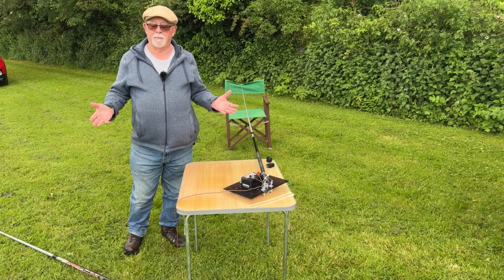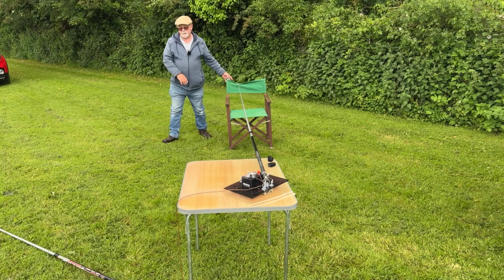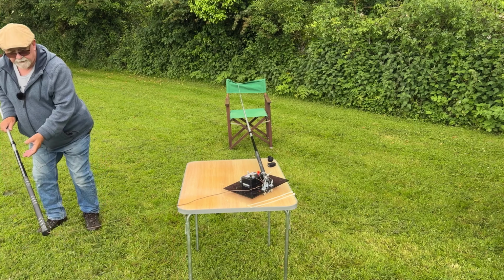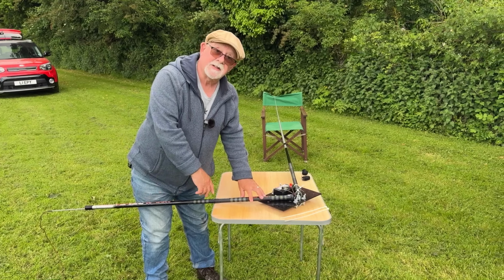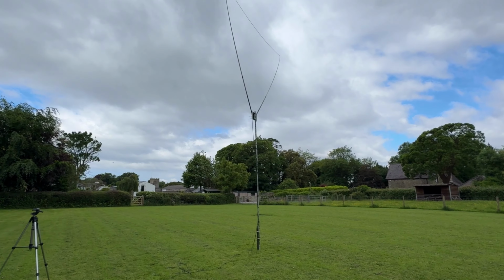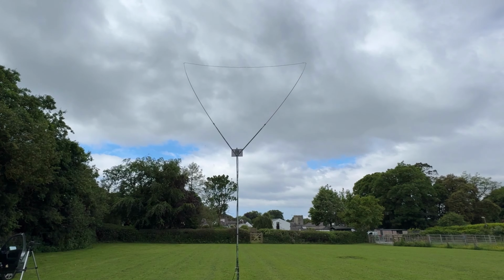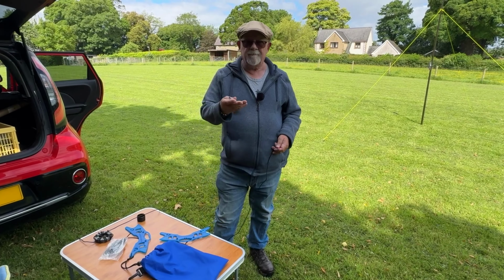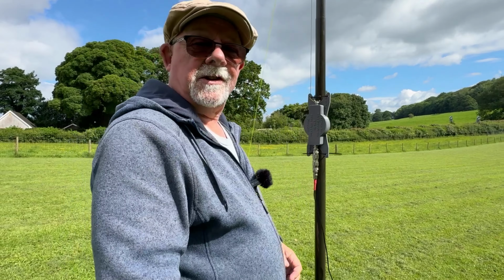V for Victory?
WE try out a portable Delta Loop but the bands beat us!

Lazy Afternoon Sun · Dan Lebowitz

Acoustic Folk - Acoustic Guitar Pixabay